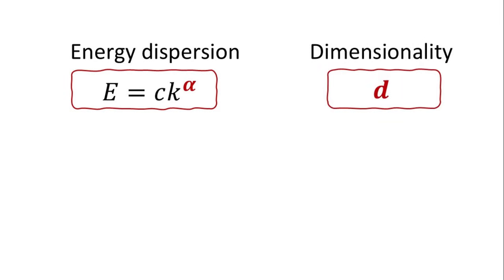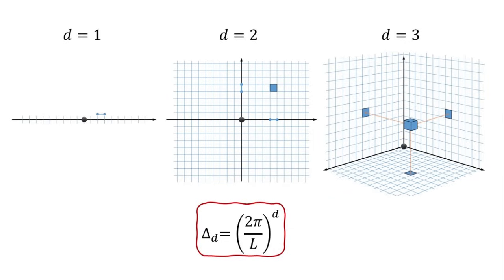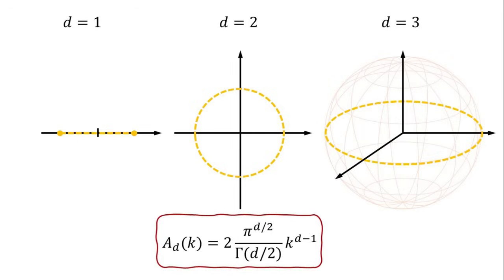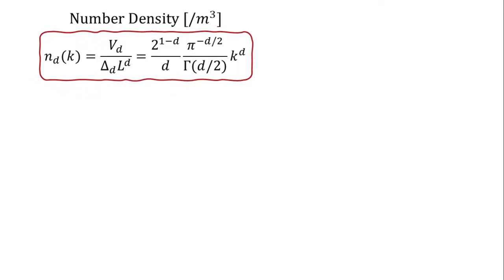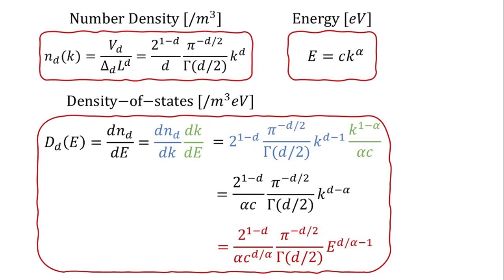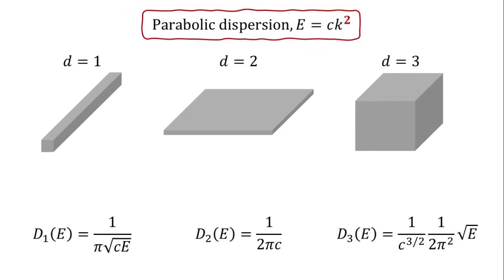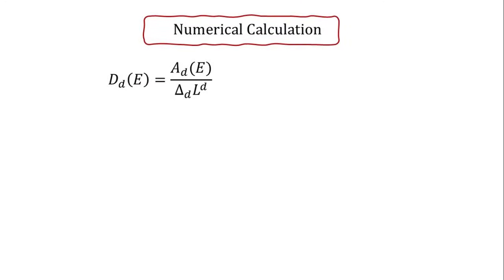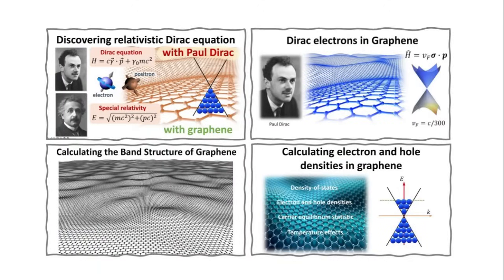Deriving the density-of-states for any dispersion and dimensionality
In this video, we explore the concept of the density of states (DOS), a fundamental idea in physics crucial for understanding the electronic and optical properties of materials. We'll derive the general expression for DOS in systems of varying dimensionalities and apply it to different materials, from semiconductors like silicon to materials with linear energy dispersions, such as carbon nanotubes, graphene and topological Dirac semimetals.

Technical Content: Tony Low, Johnathas Forte
Video Production: Joshua Low, Katie Low, Tony Low